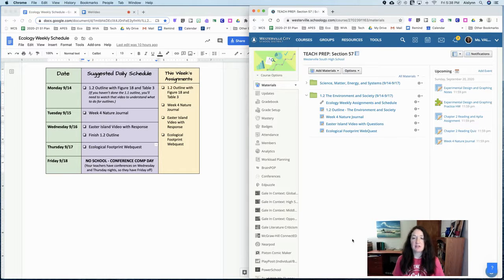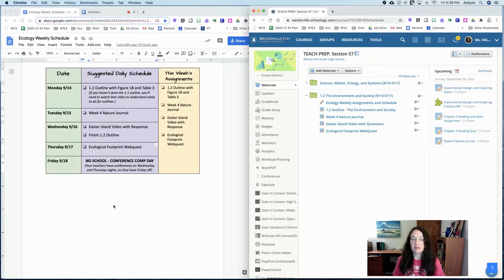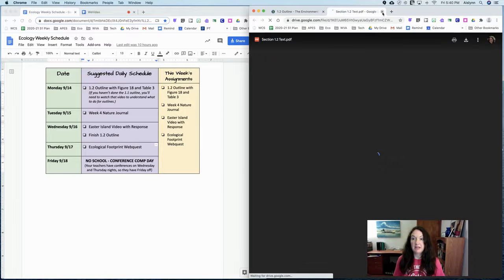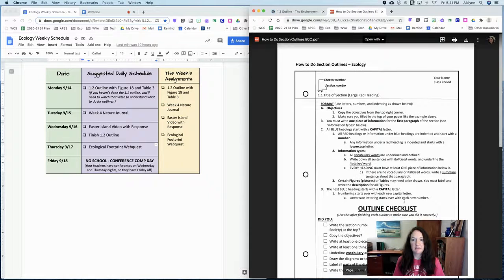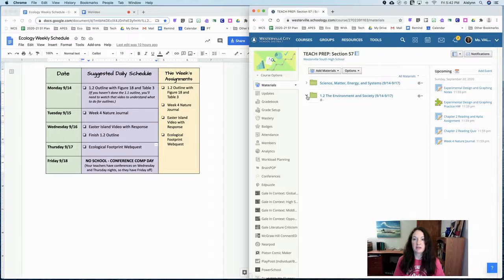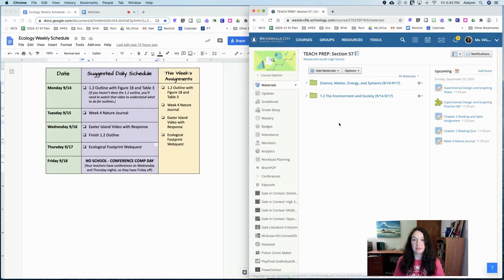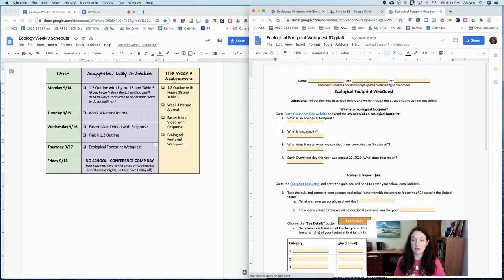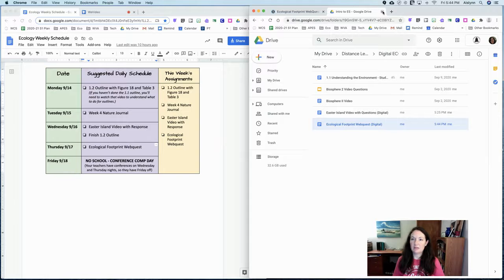9/14-9/17 Ecology Weekly Rundown